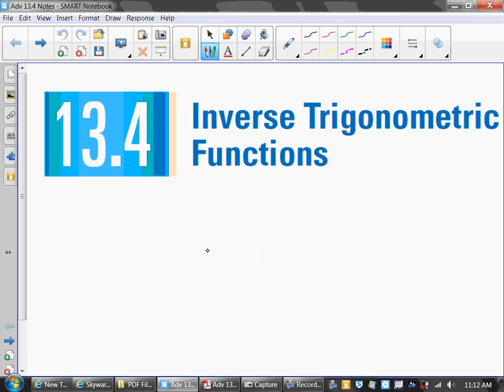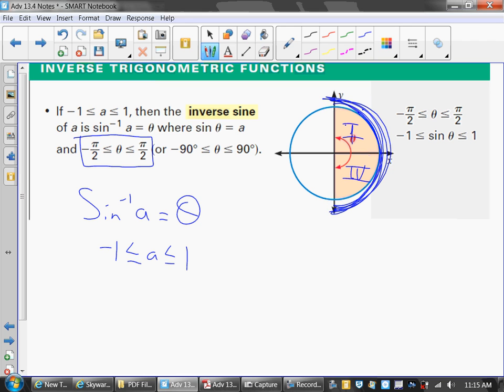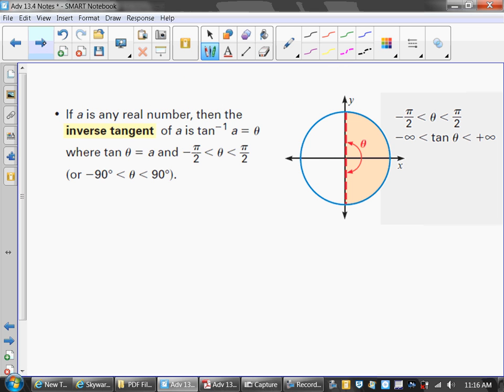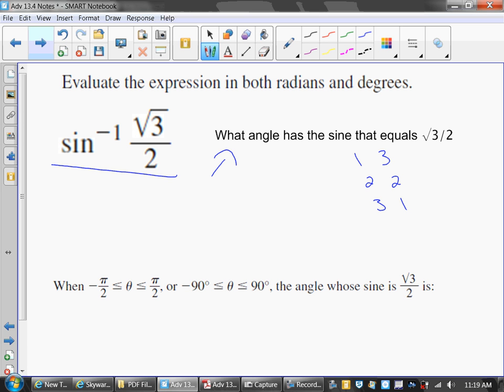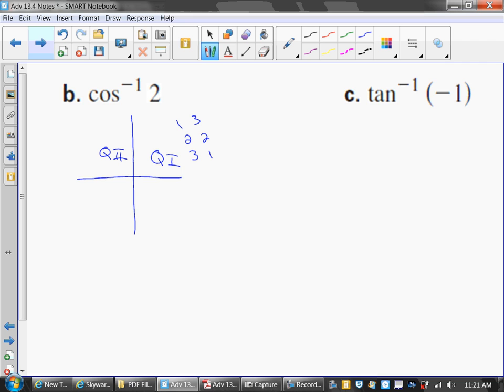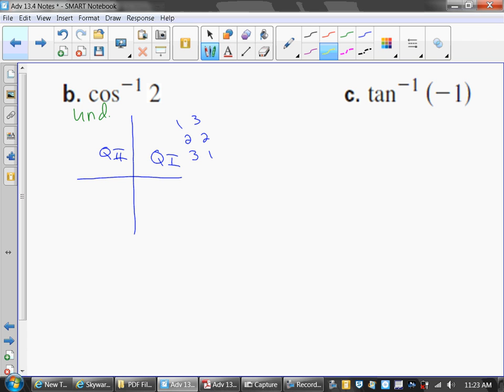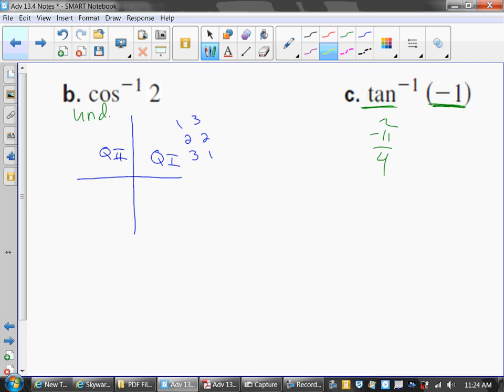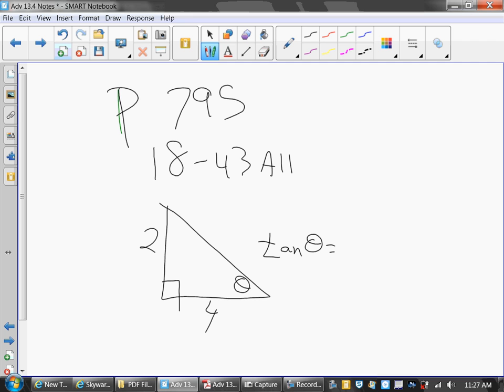March07 13.4 p 6-7